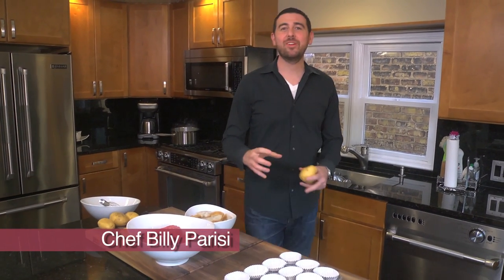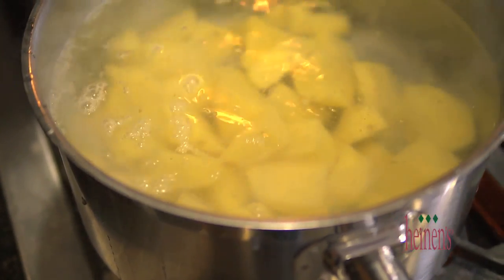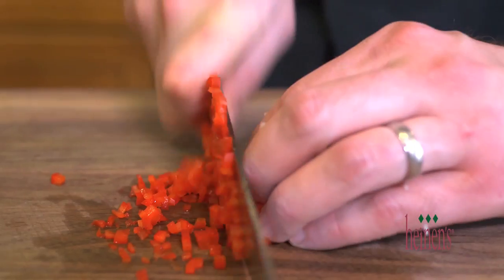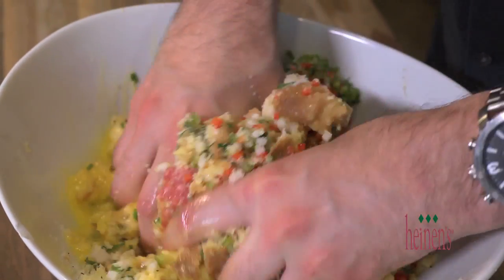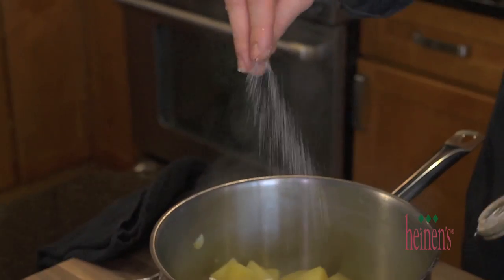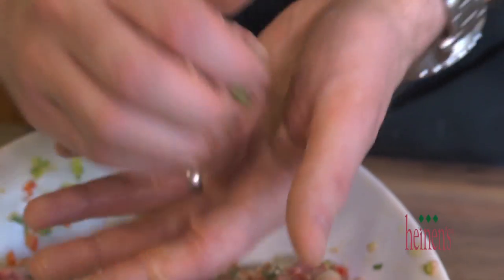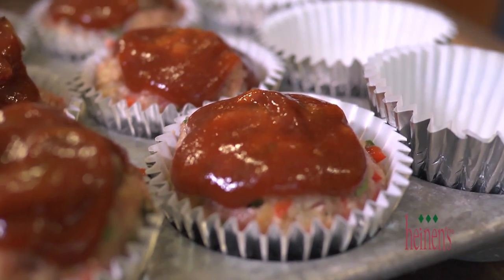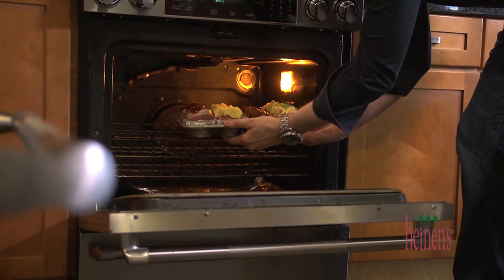Meatloaf Cupcakes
Chef Billy shows us how to make four different meatloaf cupcakes. Even picky eats are bound to love these!
INGREDIENTS

MEATLOAF
1 pound of ground sirloin
1 pound of ground chuck
1/2 loaf of sliced French bread submerge in water
1/2 small diced sweet onion
1/2 small diced red bell pepper
1/2 small diced green bell pepper
1/4 cup of chopped fresh basil
2 finely minced cloves of garlic
1 cup of finely grated Parmesan cheese
4 whisked eggs

SOUTHWEST MEATLOAF
1/2 cup of your favorite salsa
1/2 cup of shredded Mexican cheese blend
2 tablespoons of sliced green onions

BBQ MEATLOAF
1/2 cup of caramelized onions
1/4 cup of your favorite BBQ sauce

COUNTRY MEATLOAF
1/2 cup of ketchup
1 tablespoon of apple cider vinegar
1 tablespoon of soy sauce
1 tablespoon of light brown sugar
2 teaspoons of dry ground mustard
2 Yukon potatoes
2 heaping tablespoons of sour cream
1 ounce of unsalted butter
Kosher salt and ground white pepper to taste

BACON MEATLOAF
3 slices of bacon
1 tablespoon of apple cider vinegar
1 tablespoon of soy sauce
1 tablespoon of light brown sugar
2 teaspoons of dry ground mustard

PREPARATION

MEATLOAF
Squeeze the drenched French bread free of any liquid and add to a large bowl with the ground meat and all other prepared vegetables, eggs and seasonings until completely combined.
Once combined form 12 large meat loaf balls and place in a cupcake tin lined with jumbo foil baking cups.

SOUTHWEST
Top off 3 meat loaves with salsa, cheese and green onions.

BBQ
Evenly distribute the caramelized onions on 3 meat loaves and top off with bbq sauce.

COUNTRY
In a large pot of boiling salted water, boil the potatoes until cooked through.  Once cooked, drain and add back to the pot along with sour cream, butter, salt and pepper and mash.  In a separate small bowl, whisk together ketchup, vinegar, soy, brown sugar and mustard.  spread on the glaze over 3 meat loaves and top off with heaping spoonfuls of mashed potatoes.

BACON
Wrap 3 meat loaves in bacon and top off with the same ketchup-soy-brown sugar glaze as the country meat loaf.

Place the cupcake pan in the oven on 375° and cook for 30 to 35 minutes or until cooked through.

Serve with remaining toppings.